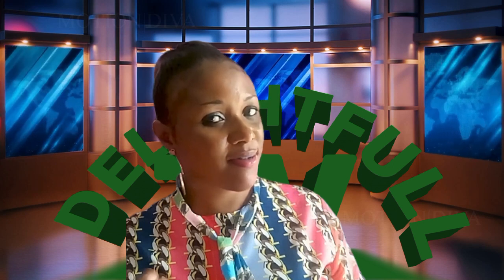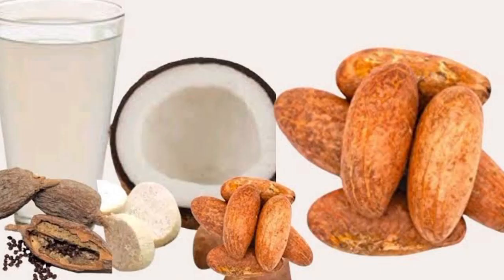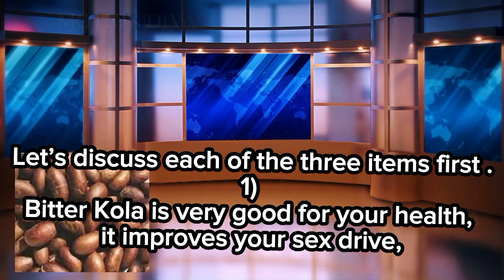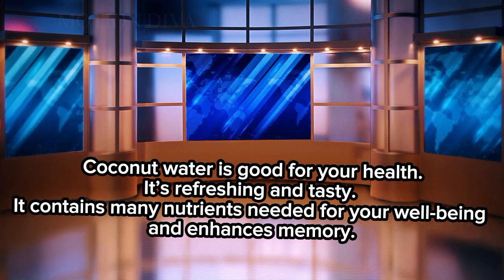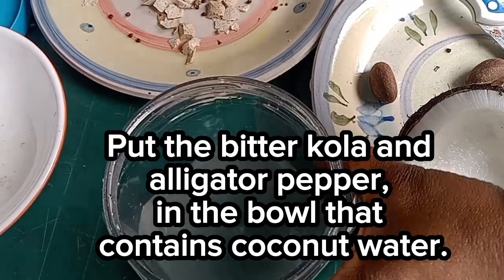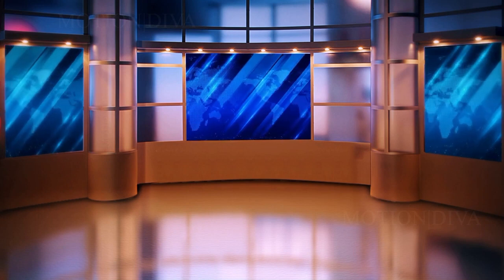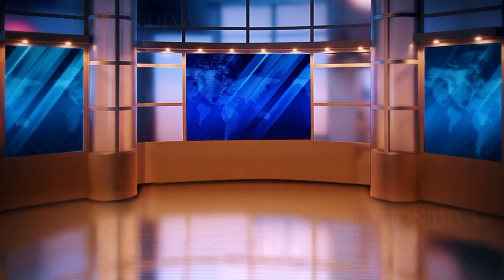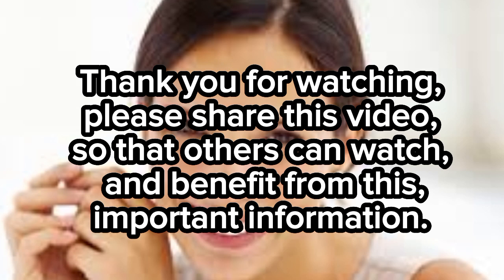SEE WHAT ALLIGATOR PEPPER & BITTER KOLA MIXED WITH COCONUT WATER CAN DO @Delightfull tv5157